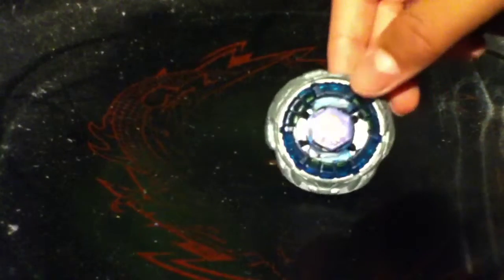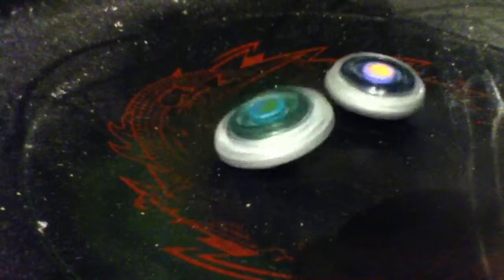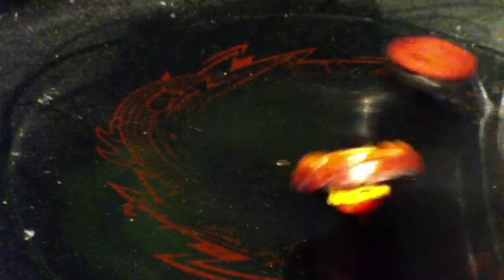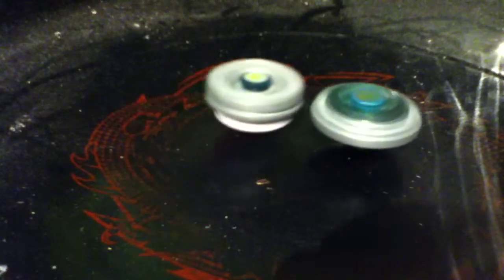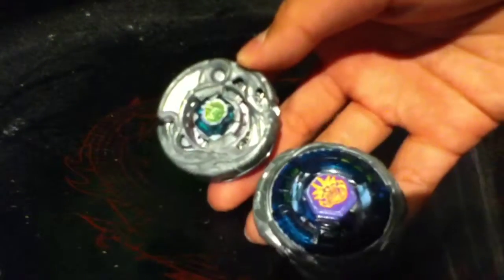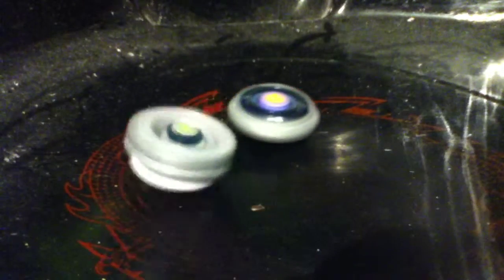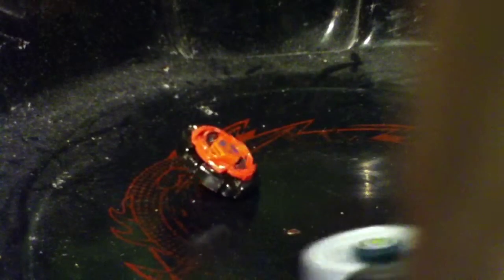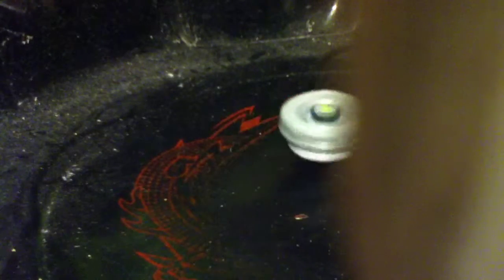BEYBLADE TOYENAMENT REQUEST COMBOS part 2